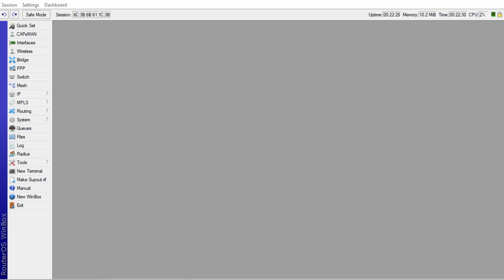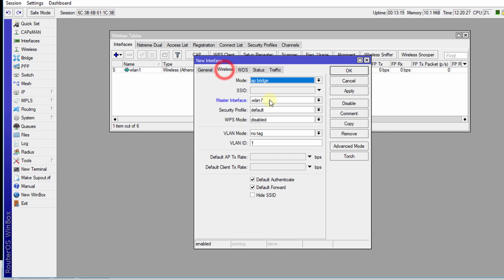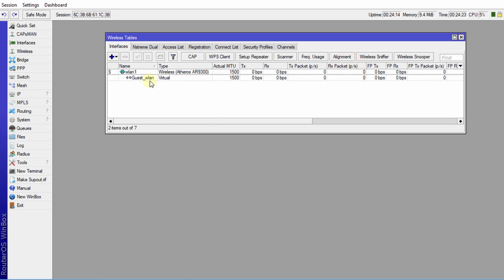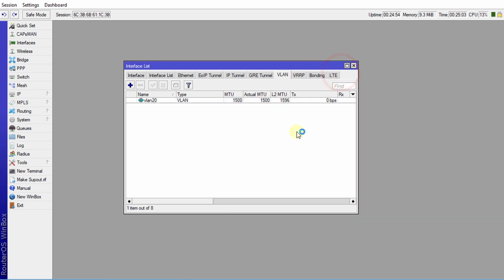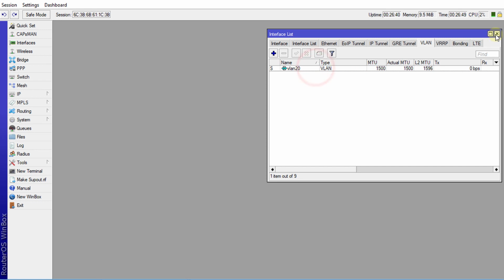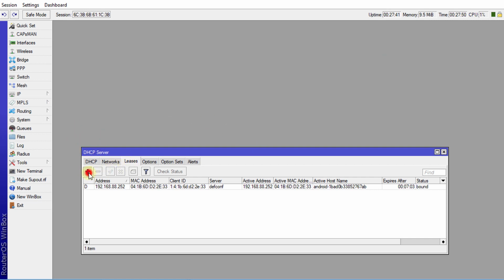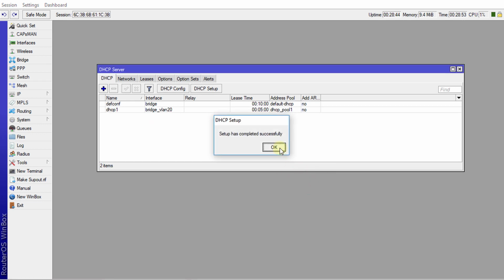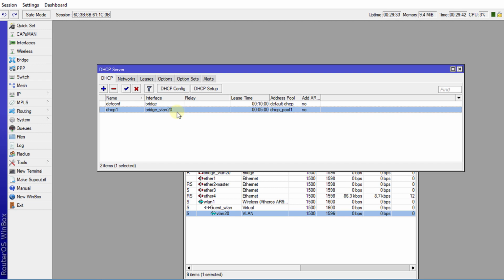MikroTik Tutorial 39 - Guest Wifi using VLAN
Scripts & codes for this video can be found on my